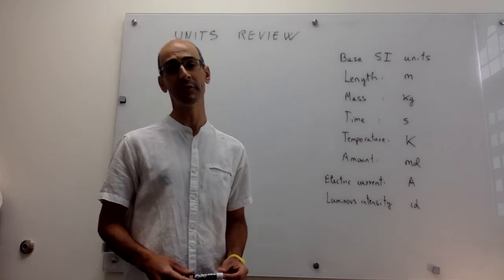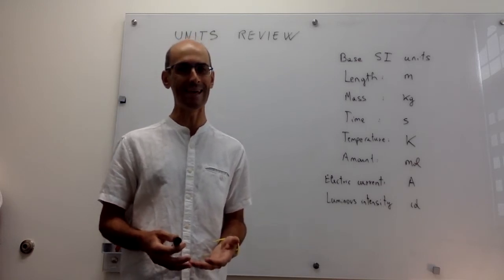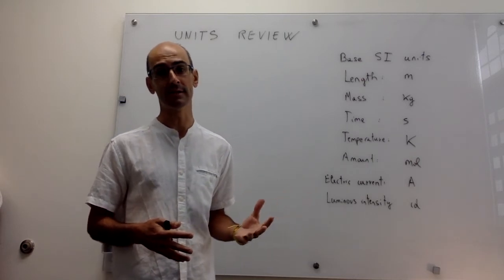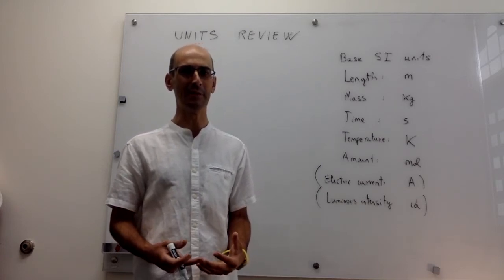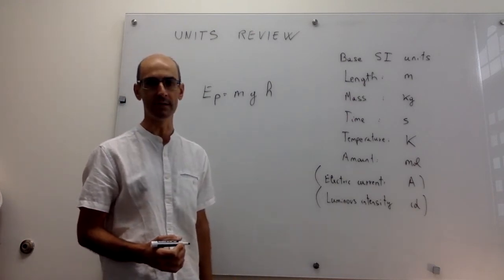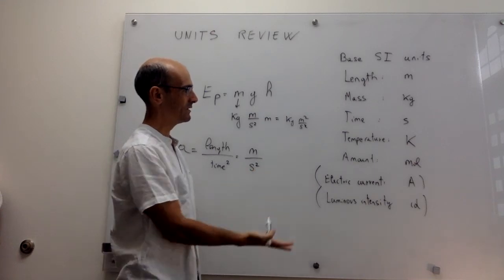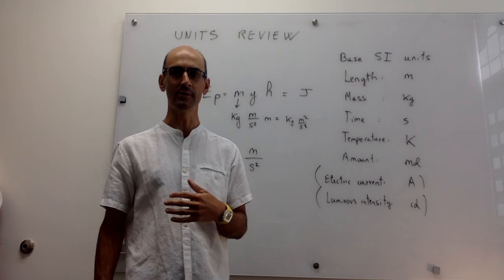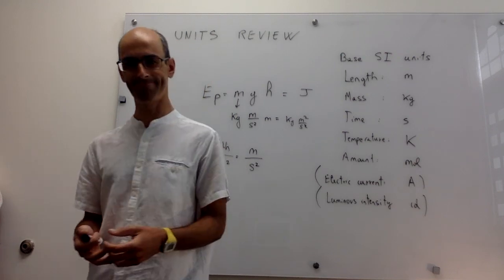SI units review